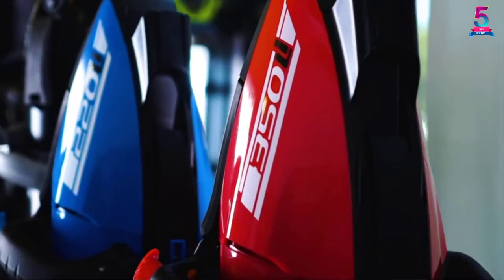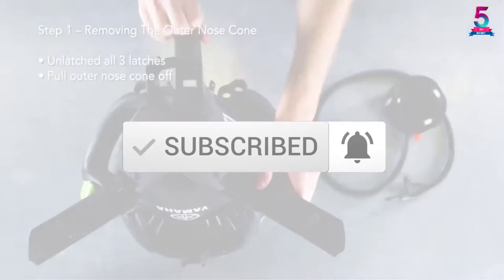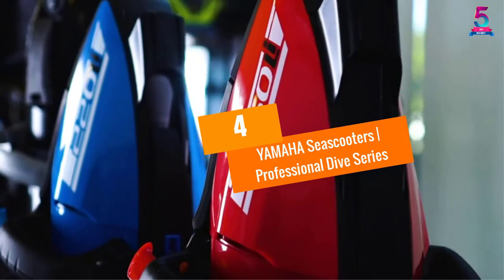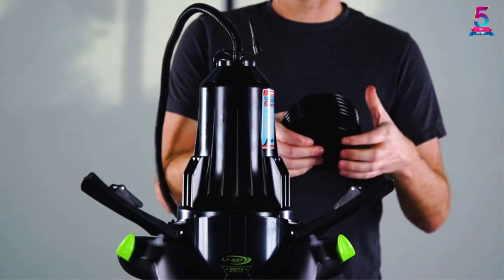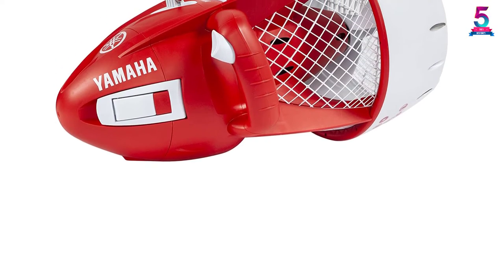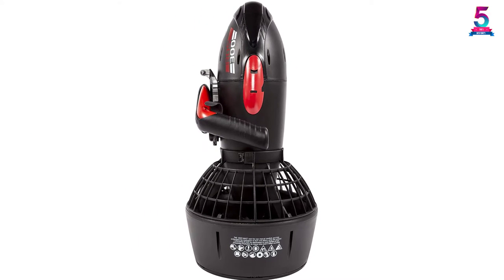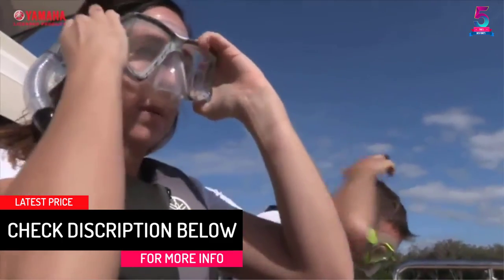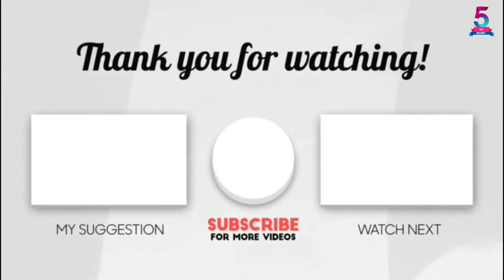Top 5 Best Sea Scooters in 2021 Reviews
☛ All The Links to Sea Scooters Listed in this Video:-

▶️ 5. Sublue WhiteShark Mix Underwater Best Sea Scooter.

▶️ 4. YAMAHA Seascooters | Professional Dive Series.

▶️ 3. YAMAHA Sea Scooters With Camera Mount Recreational.

▶️ 2. YAMAHA Seascooters With Camera Mount.

▶️ 1. YAMAHA Sea Scooters With Camera Mount.